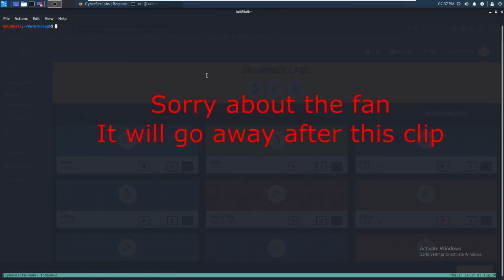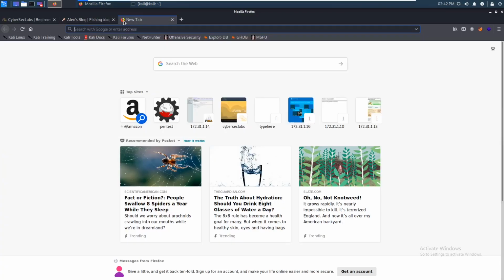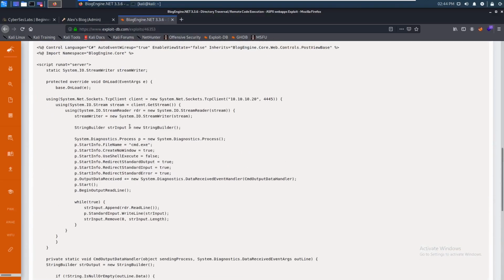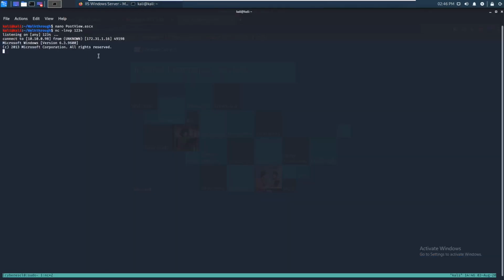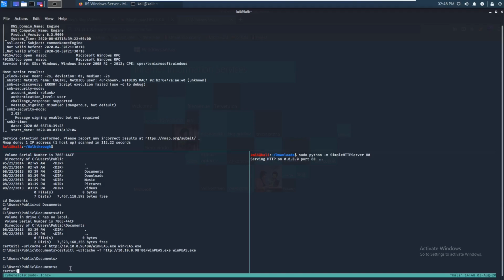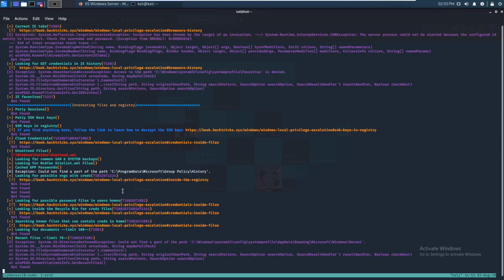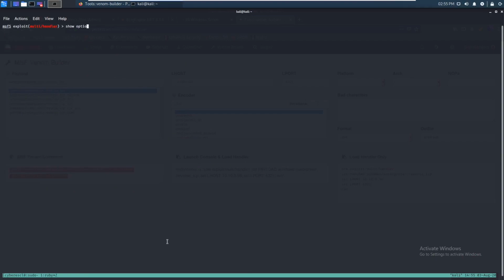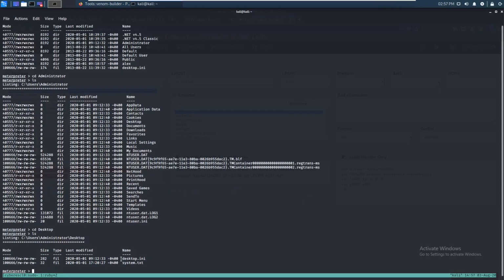Cyberseclabs Engine Walkthrough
Threader3000 -

Intro/nmap (0:00)
Review nmap/Running dirsearch: (0:24)
Checking SMB: (1:32)
Going to /blog: (1:44)
Researching for exploits: (2:00)
Exploiting BlogEngine: (4:52)
Running winPEAS: (6:05)
Getting a meterpreter session: (10:06)
Impersonating Token: (12:42)